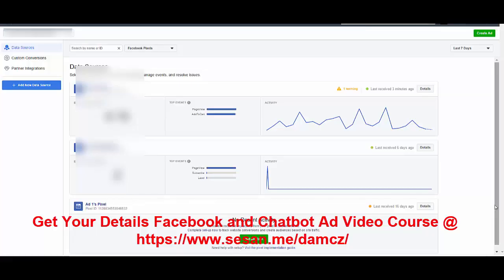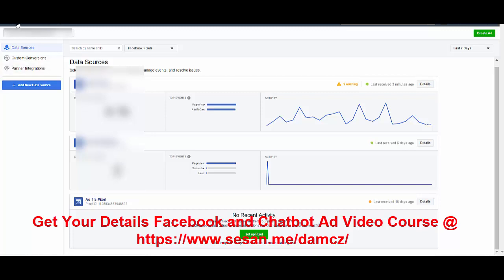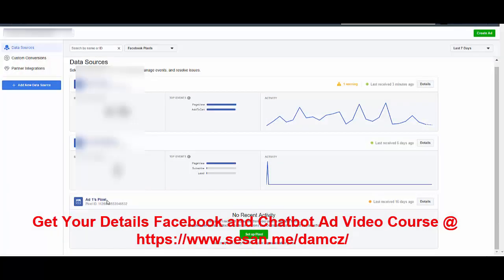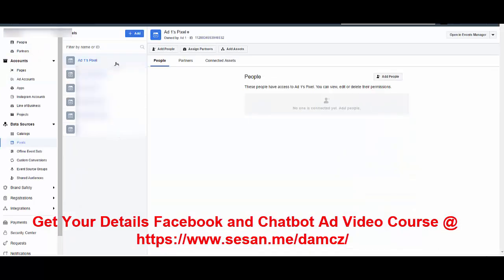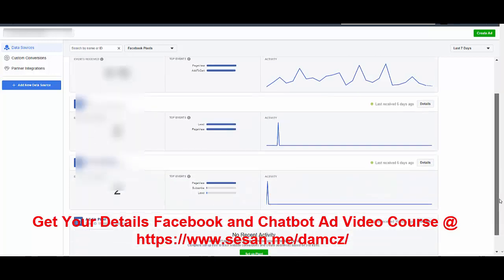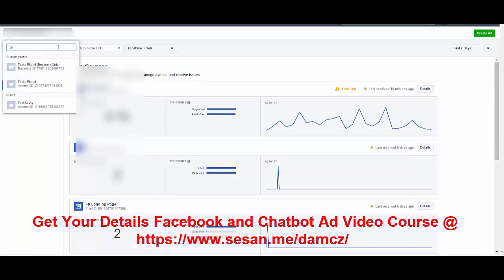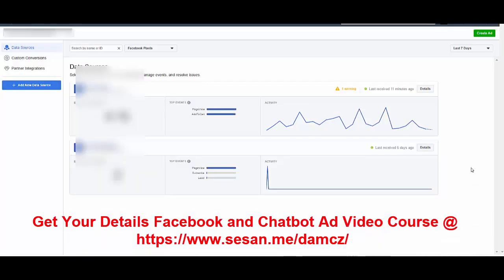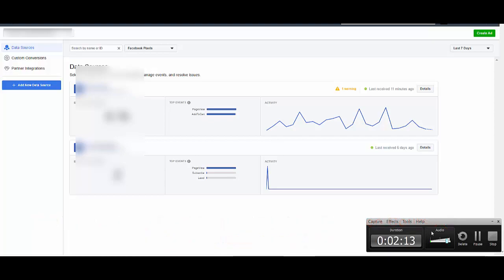How To Disconnect Pixels From Facebook Ad Manager | Delete Pixel from Facebook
We have a lot of resources that can help you increase your business sales.

This is in a request for a colleague that want to know how to disconnect pixels from Facebook Business Manager.

The new interface makes it look difficult to get that done. I believe this will be the last video you will need to watch to know how to delete